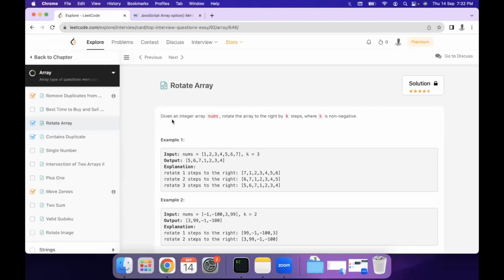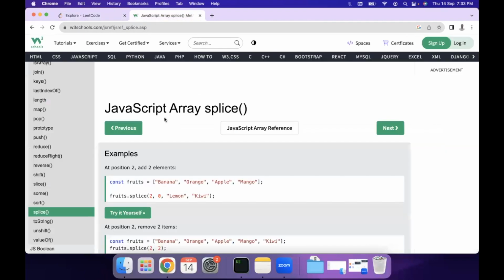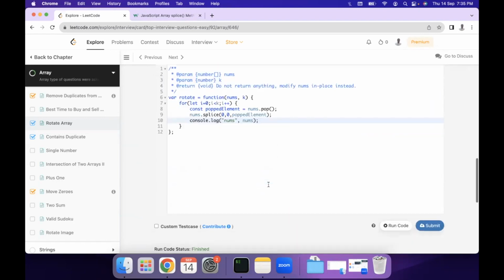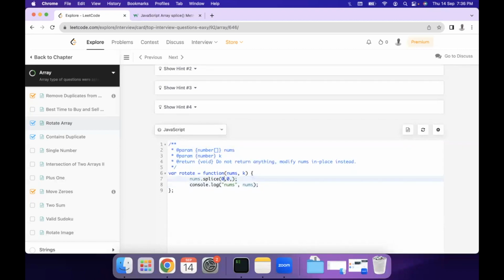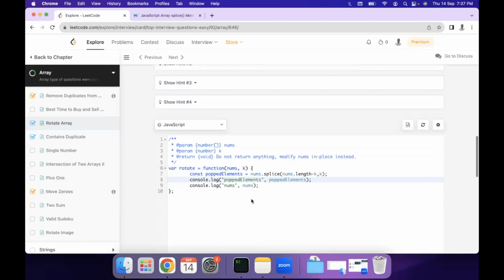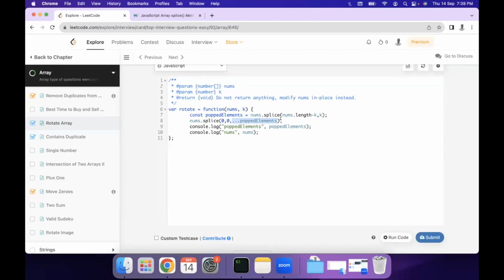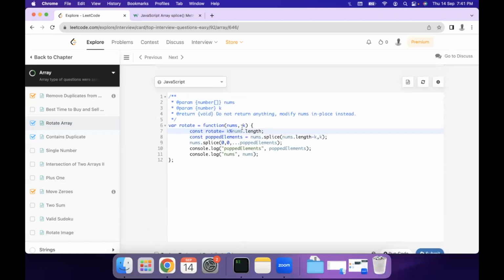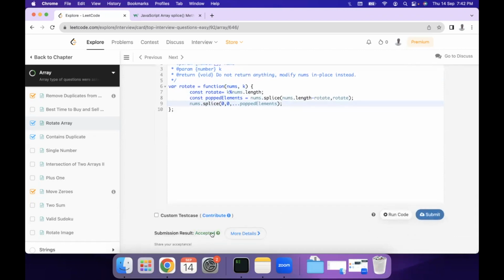LeetCode Problem Javascript Solution - Rotate Array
🔗 Connect 🔗